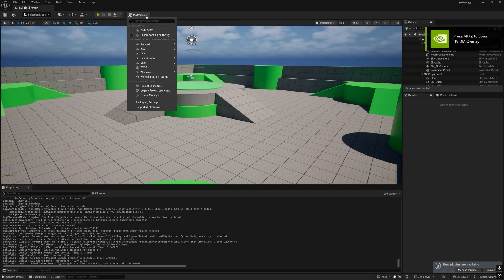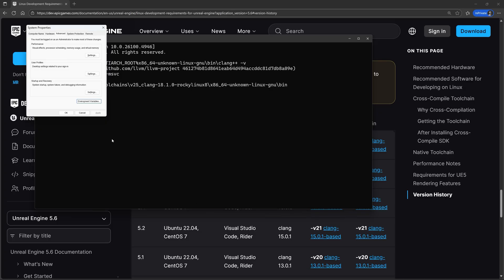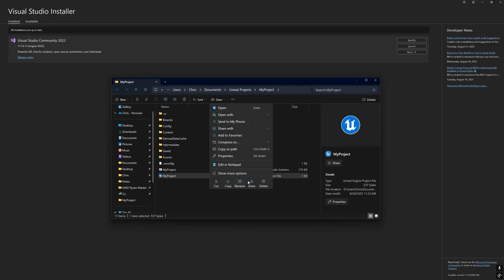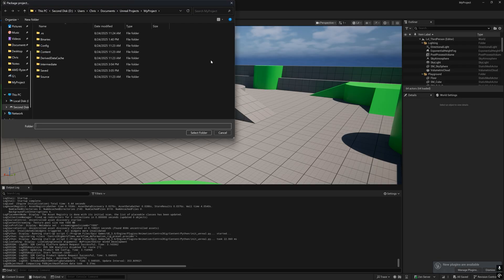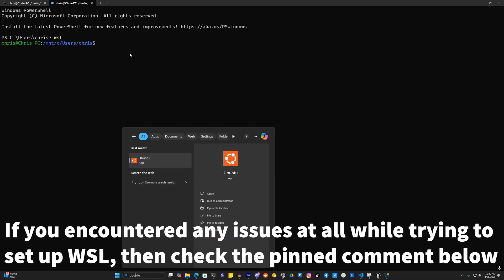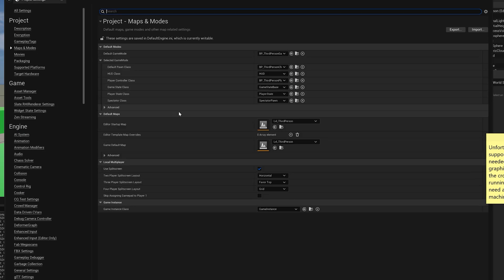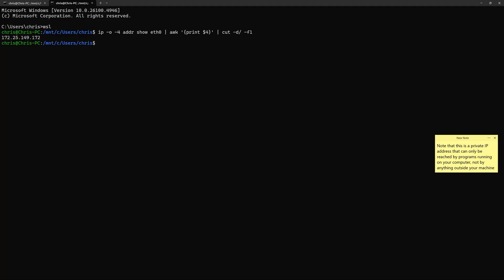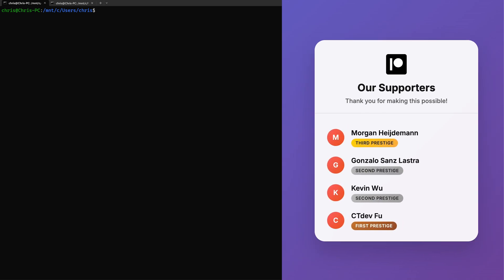How to Cross-Compile For Linux in Unreal Engine 5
In this video, we cover how to setup Unreal Engine for cross-compilation from Windows to Linux by installing the Linux toolchain, verifying our environment variables, and then testing a packaged client as a listen server on WSL (Windows Subsystem for Linux).

IMPORTANT COMMANDS
Check that the unreal toolchain was installed: "%LINUX_MULTIARCH_ROOT%x86_64-unknown-linux-gnu\bin\clang++" -v
Install WSL: wsl --install
Convert Windows file path to a Linux file path: wslpath [file-path]
Run Linux packaged client as a listen server on WSL: "[file-path]" "[game-default-map]?listen" -port=7777 -nullrhi -nosound
Get the IP address: ip -o -4 addr show eth0 | awk '{print $4}' | cut -d/ -f1
Connect to the listen server from the Unreal editor or a packaged unreal game:
Press the ~ key first
open [ip-address]:7777

Environment variable:
Name: LINUX_MULTIARCH_ROOT
Value: C:\UnrealToolchains\v25_clang-18.1.0-rockylinux8\

0:00 Installing the Unreal Linux toolchain
0:59 Modifying the engine for cross-compilation
1:28 Modifying Visual Studio for cross-compilation
2:24 Packaging the project as a Linux client
2:50 Running the Linux client as a listen server on WSL
5:54 Outro